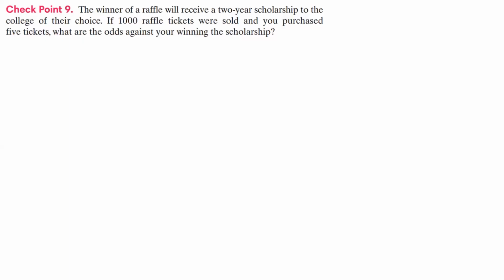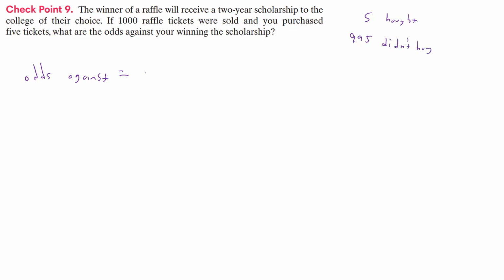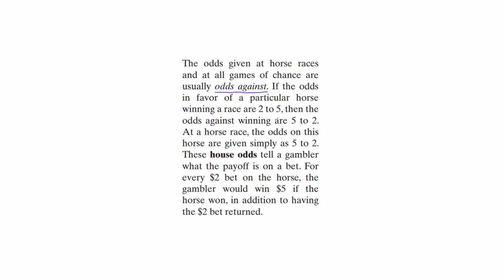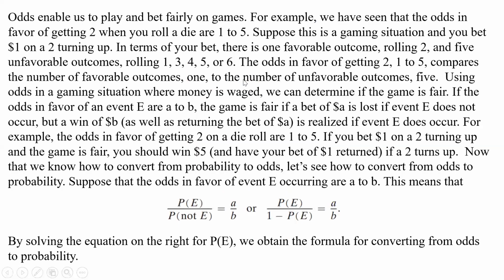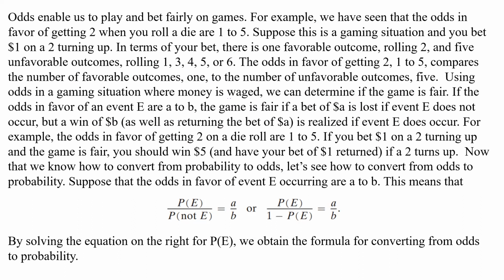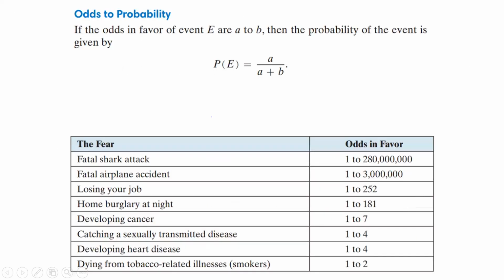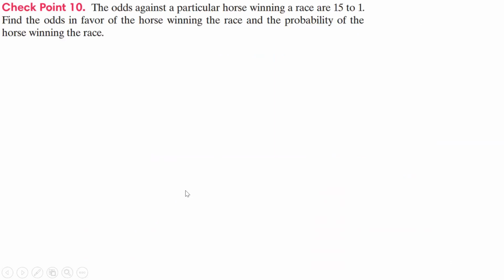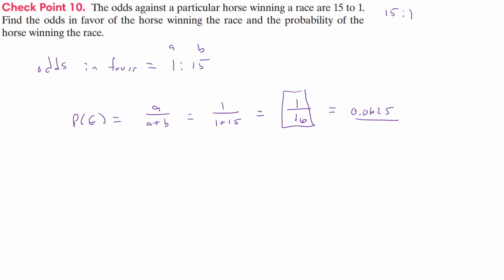11.6 Pt VII